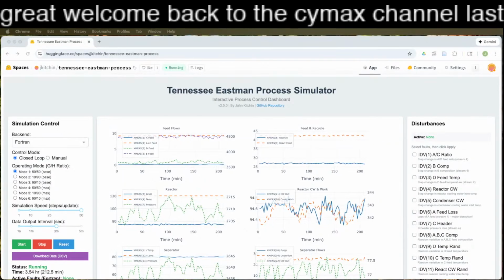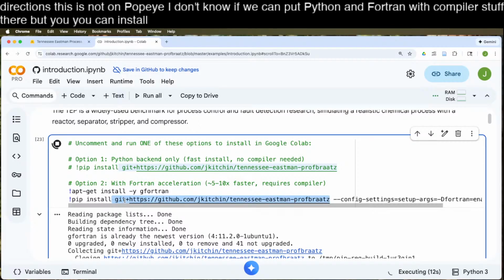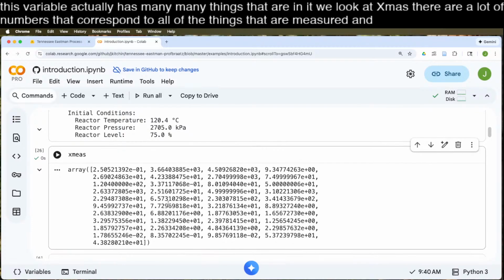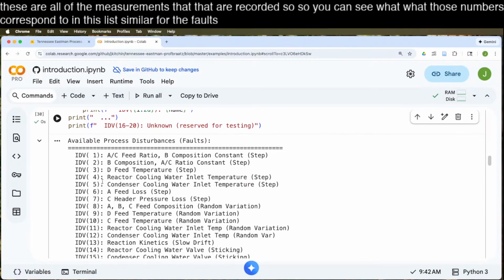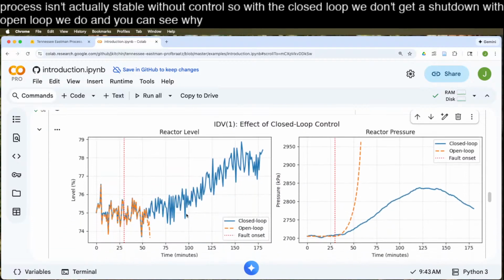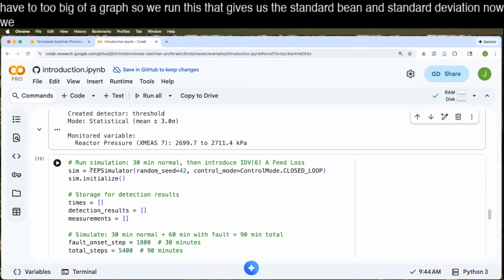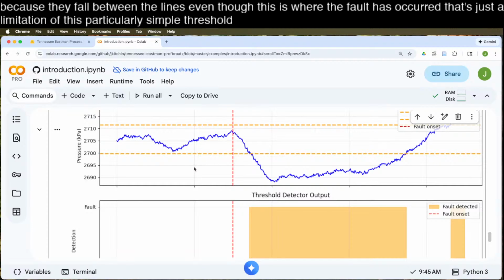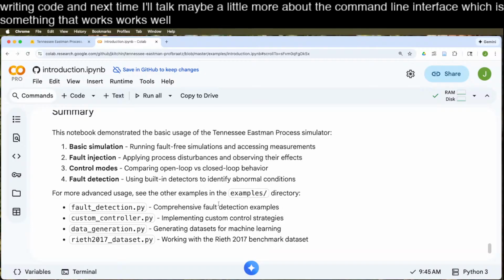Tennessee Eastman Process simulator in Google Colab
I show how to use the new TEP simulator I have been developing in Google Colab in this video. You can use it to simulate fault-free and faulty conditions, in open and closed-loop control, plot the results, run fault detection algorithms and more!